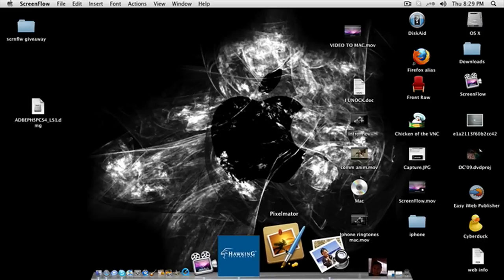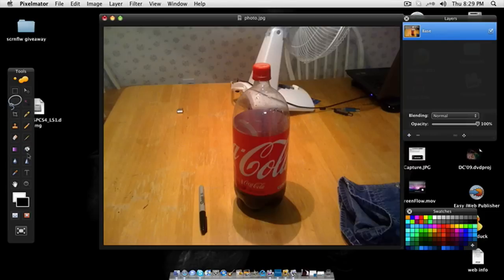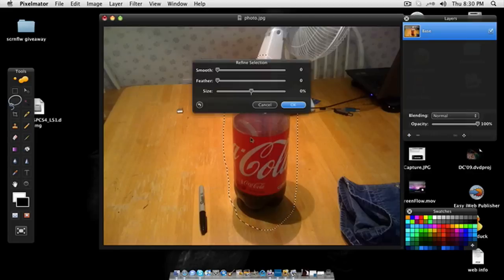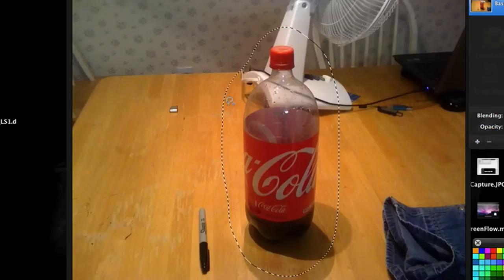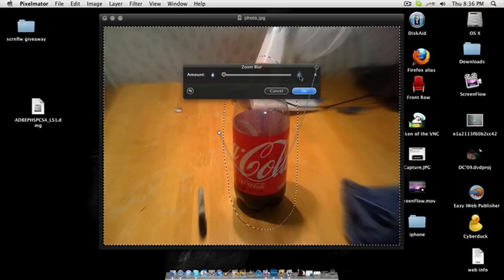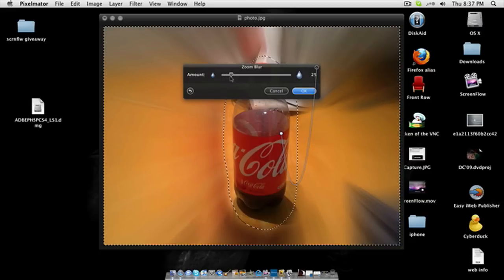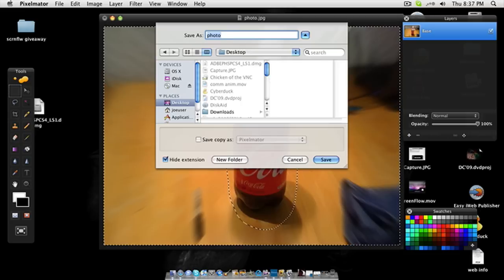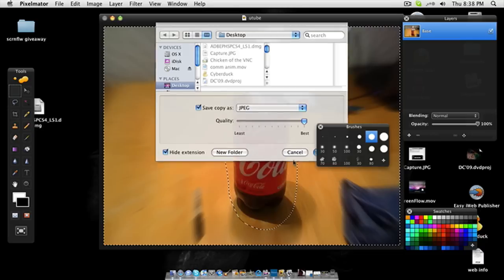HOW TO BLUR BACKGROUND ON PHOTO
KEY: PIXEL-100-TMMGN-M378W-PIXEL-AYKMF-MATOR
Or:
PIXEL-100-TMMGN-LSPML-RULEZ-4EWEL-PWNED